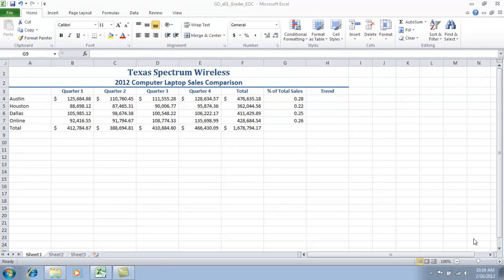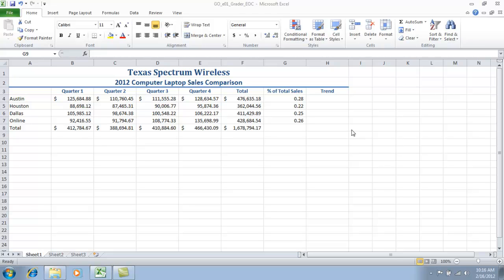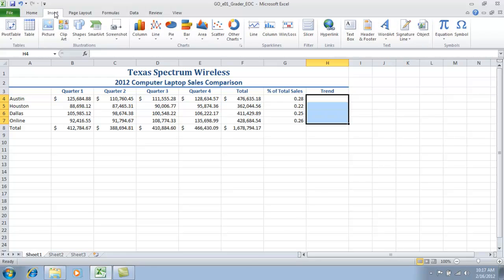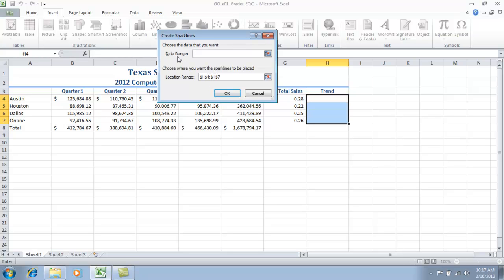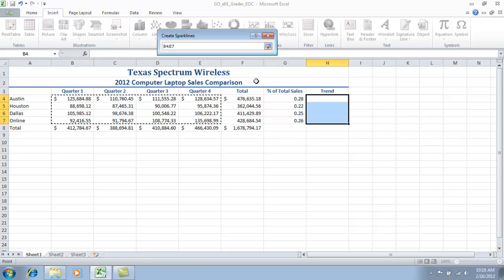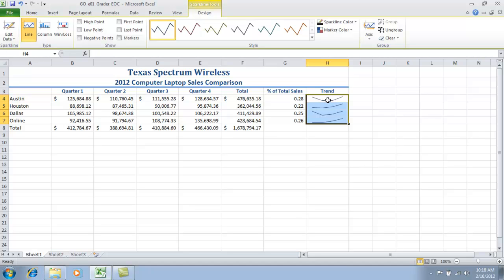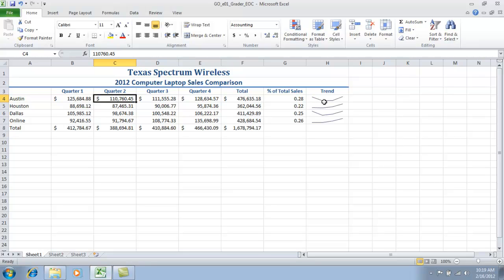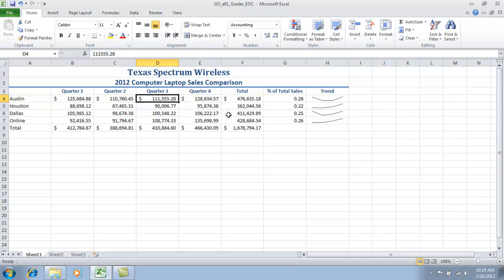Excel Step 6 Ch 1 Grader Prj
Excel Chapter 1 Grader Prj Assignment Step 7